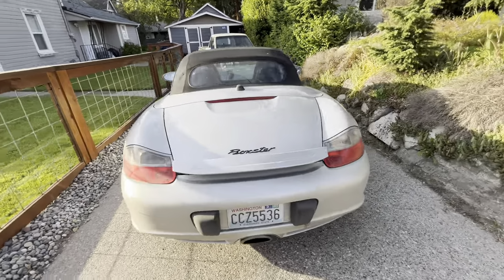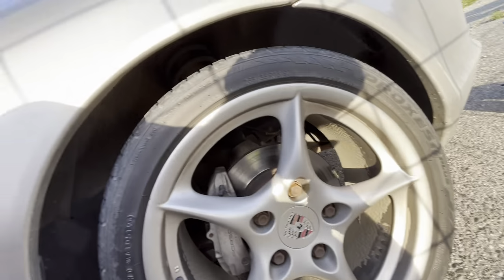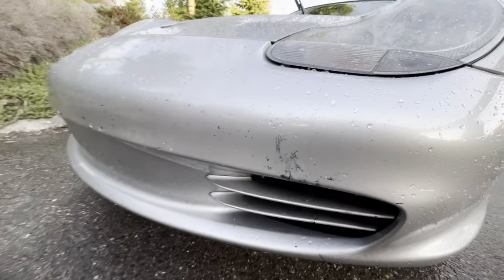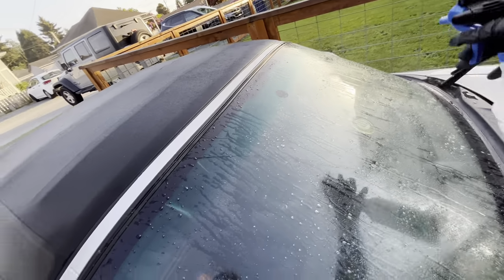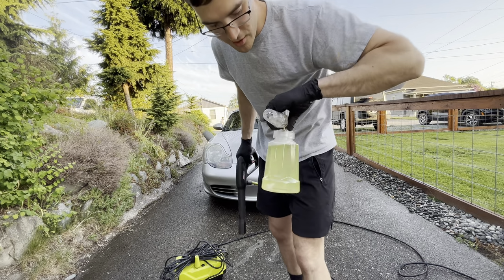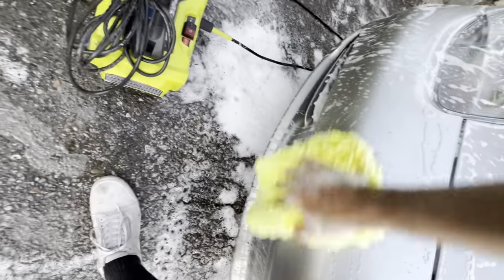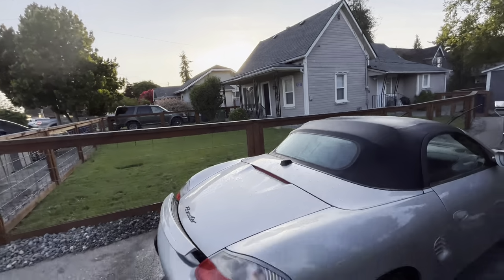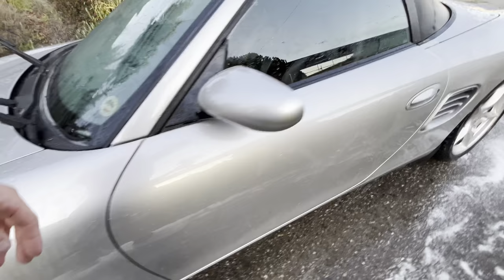Detailing 986 Boxster - Exterior is DUSTY after camping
After camping, I am itching to start Detailing 986 boxster. These Porsche 986 Boxsters were never designed to be rally cars, but that doesn't mean you can't take them off the beaten path for a camping trip. The stunts performed by birds are paid professionals, do not attempt at home. No Porsches were harmed in the making of this video.